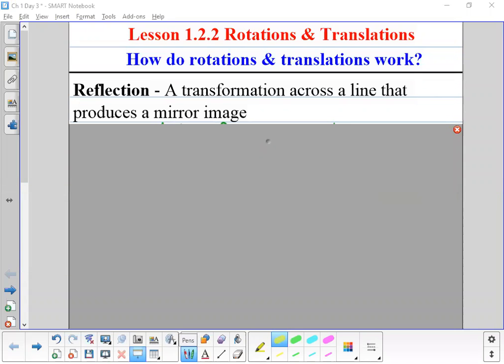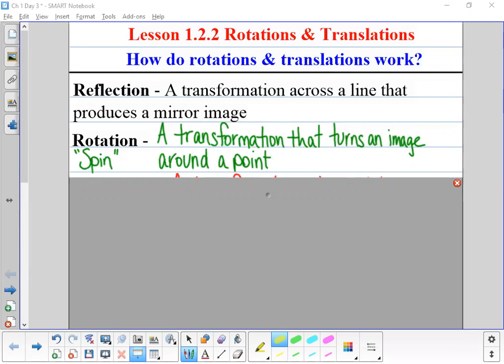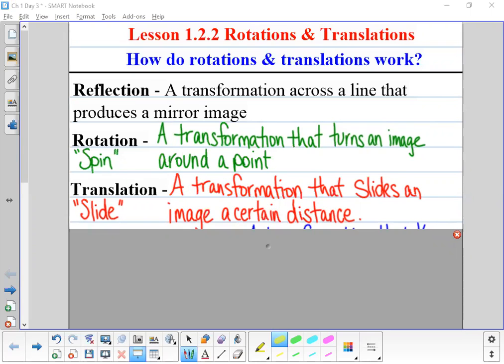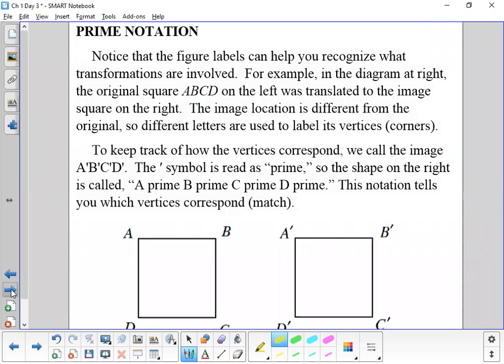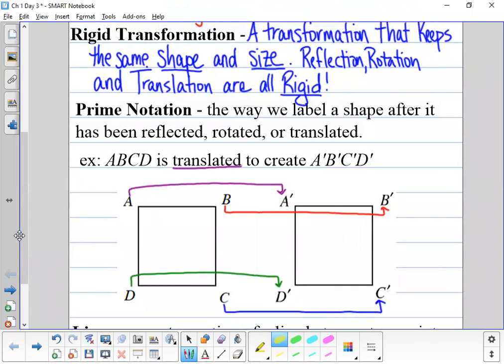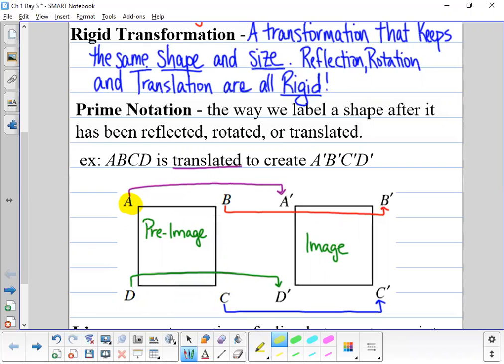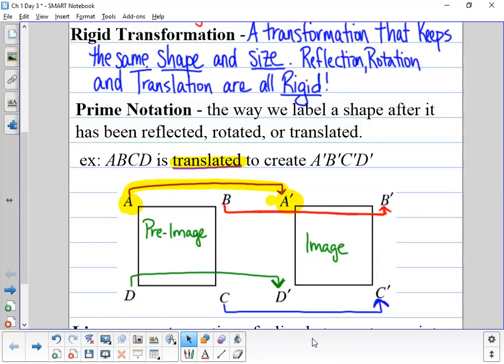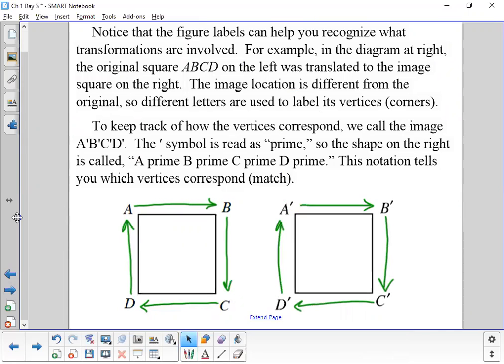Geometry 1.2.2 - Rotations and Translations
Lesson 1.2.2
Definitions of Rigid Transformations